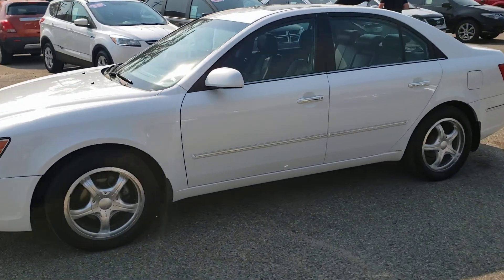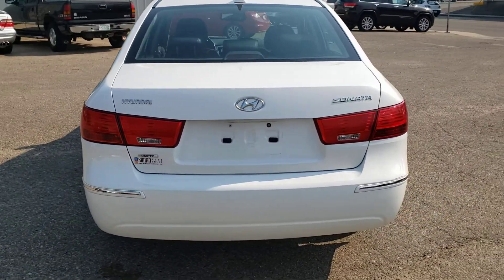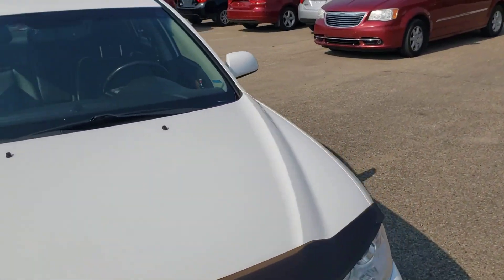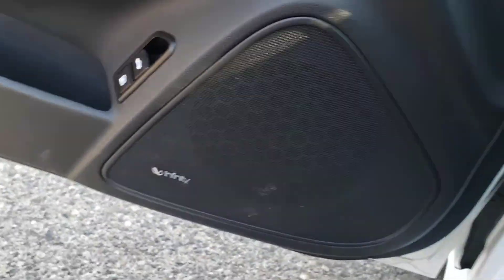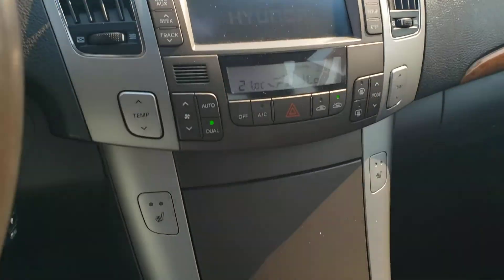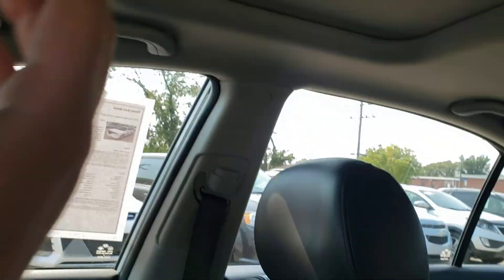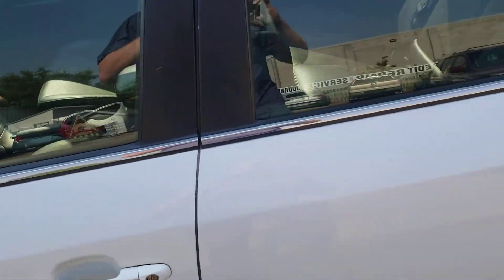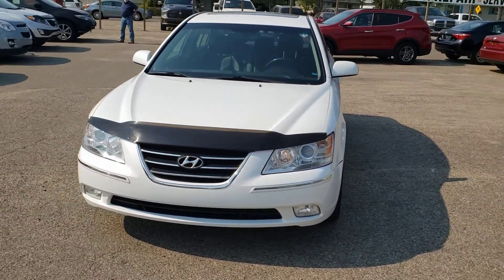2010 Hyundai Sonata GLS